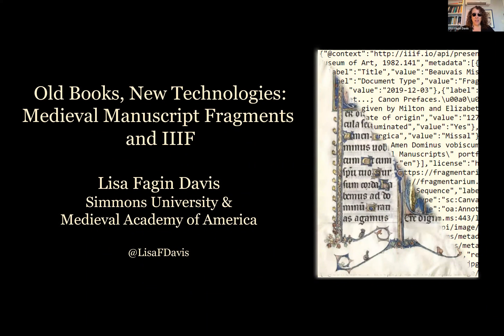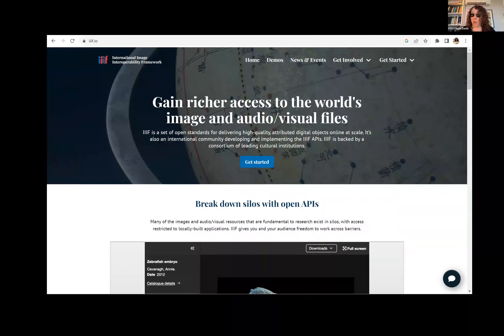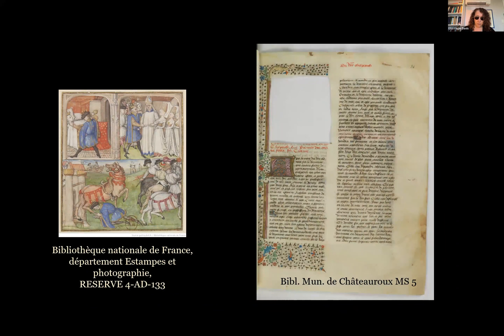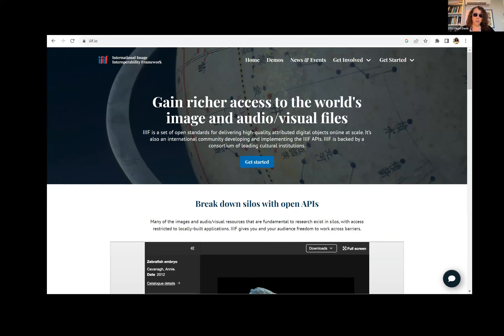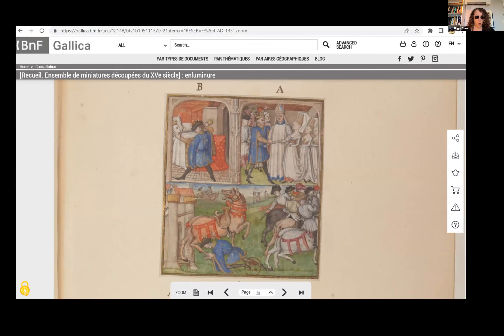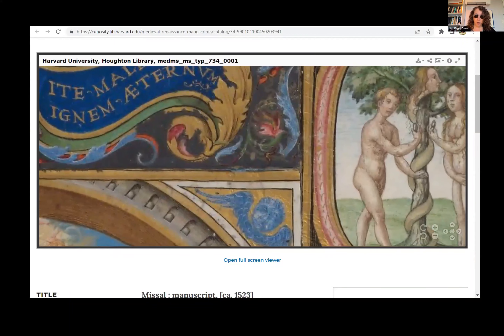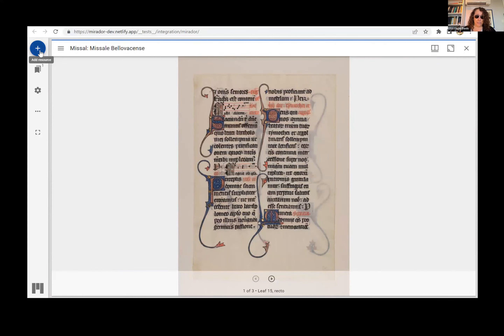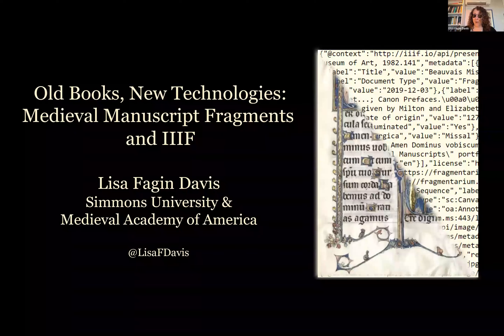Lisa Fagin Davis: Old Books, New Technologies – Medieval Manuscript Fragments and IIIF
Medieval manuscripts undertake long and difficult journeys to get from there and then to here and now. Fragmentology concerns itself with the study of manuscripts that have only barely survived the journey, arriving in pieces. As fragmentologists, we interrogate when and how and why the codex was fragmented, investigate the contents and history of a given fragment or set of fragments, and work to rebuild the fragmented codex in the digital realm. By leveraging IIIF and linked open data in this work, scholars are able to avoid siloing images, simplify data modelling, embrace digital sustainability, and create digital objects with leaf-level and manuscript-level metadata. This model can be profitably applied to other fields and methodologies.